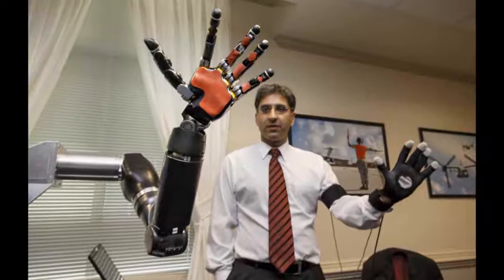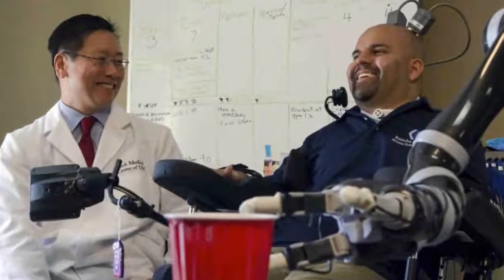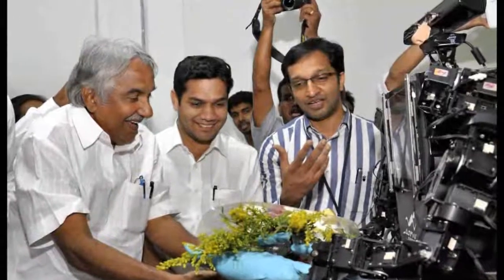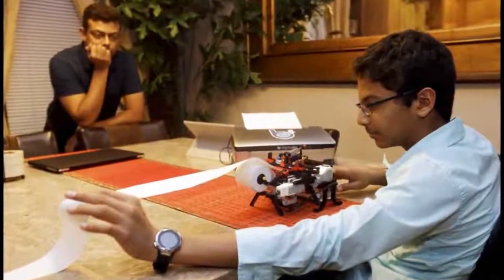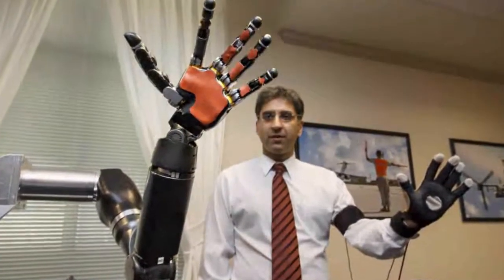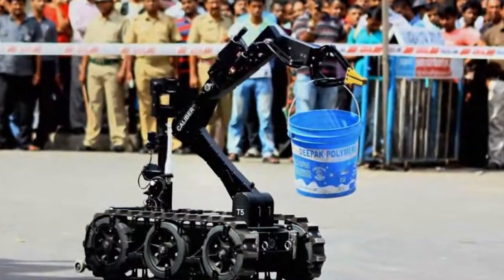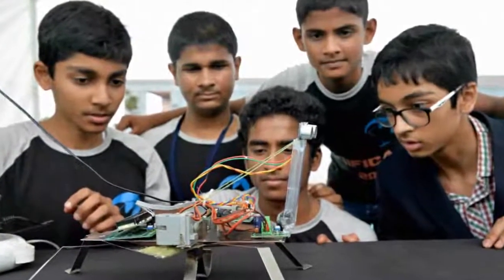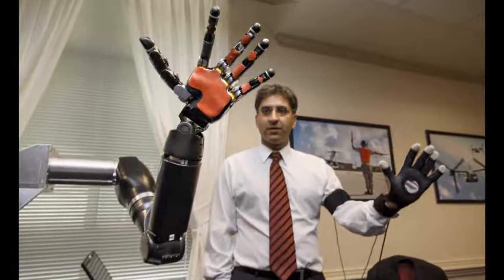Indian boy makes low cost robo arm from printer parts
A 17-year-old Indian-origin boy has developed a low-cost 3D-printed robotic arm, which is programmed to replicate movements of a human hand such as pinching, grabbing or holding a spoon. Nilay Mehta, student of the Irvine High School in California, US, has won six science fair awards so far for his creation, including third place at an international fair held earlier this year.Mehta said that high-end prosthetic arms cost upward of Rs 22 lakh. Motors and 3D-printed parts used to make his arm added up to about around Rs 16 thousand.